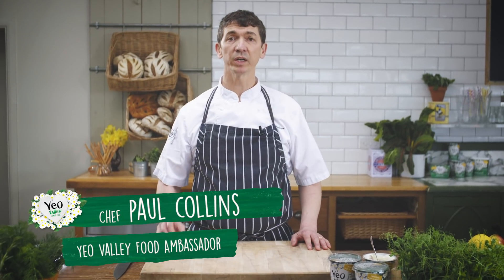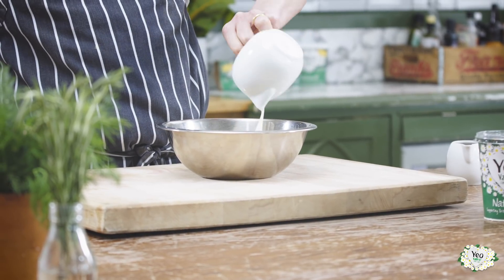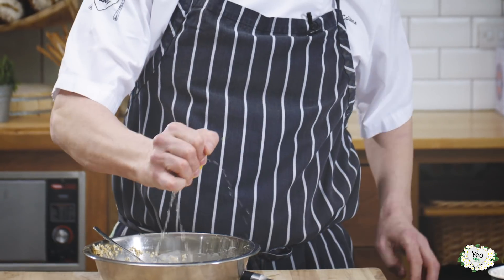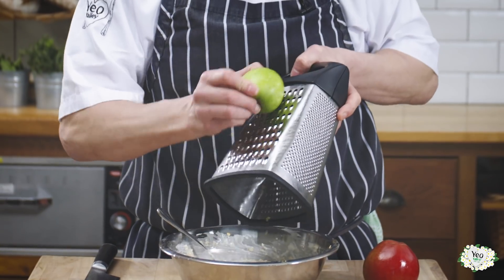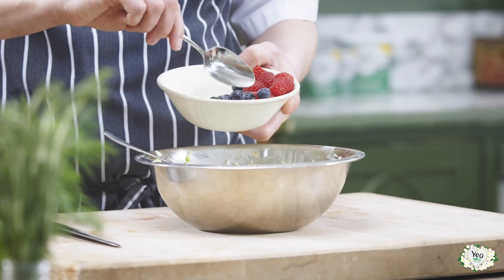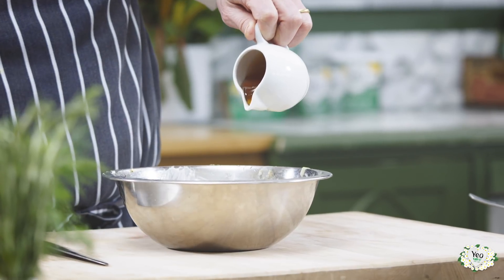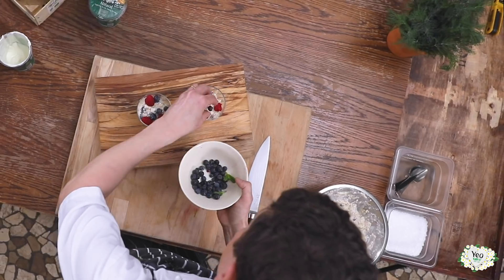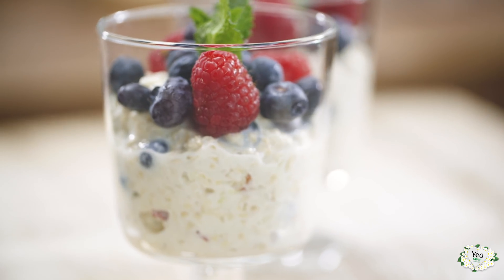Natural Yogurt Recipe - Bircher Muesli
Natural Breakfast #1 – with Chef Paul Collis, our Yeo Valley Food Ambassador
For more recipes check the Yeo Valley Youtube channel or go

Overnight Bircher Muesli

For 4 People you will need:

75 g Rolled Oats
100 ml Skimmed Milk
150 g Natural Yogurt
50 g Honey
1 Lemon Squeezed
1 Red Apple washed and cored
1 Green Apple washed and cored
100 g Mixed Fresh Berries
4 Sprigs of Mint

Method:

Mix the oats with the milk and the yogurt, honey and lemon juice.
Finely Shred / Grate the apples with the skin on and add to the oat mixture.
Mix a few of the berries through this and keep the rest to garnish. Keep in the fridge overnight.

In the morning serve them in glasses and garnish with the remaining berries and sprigs of mint.